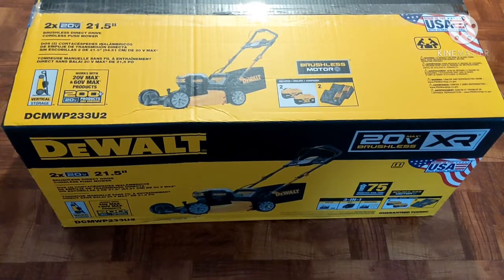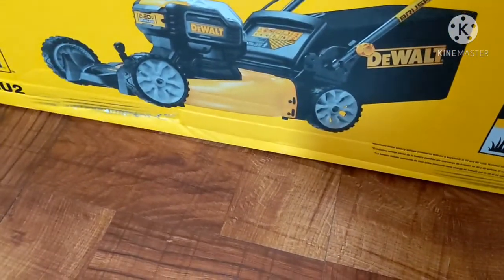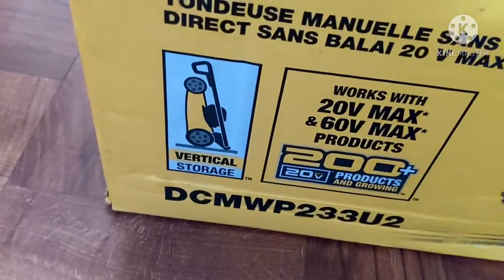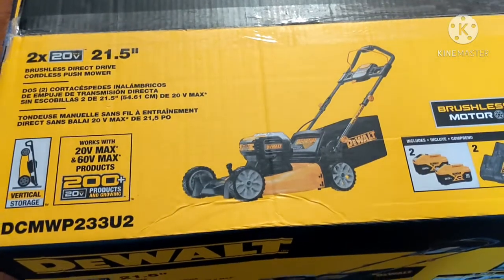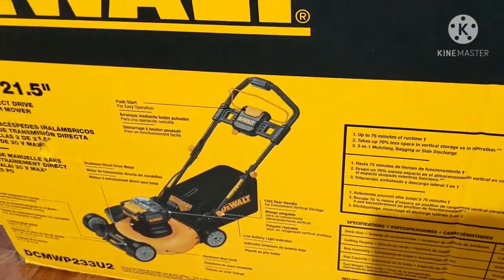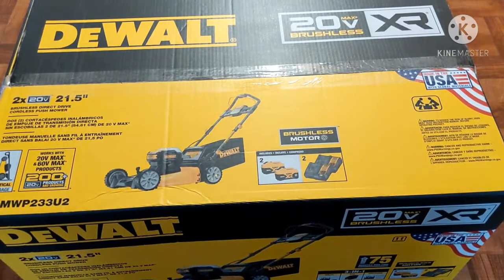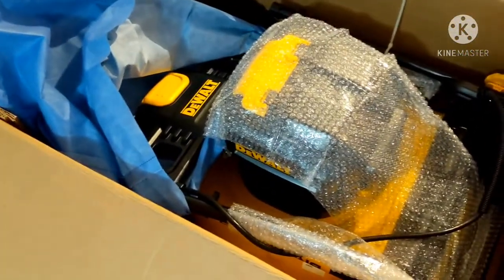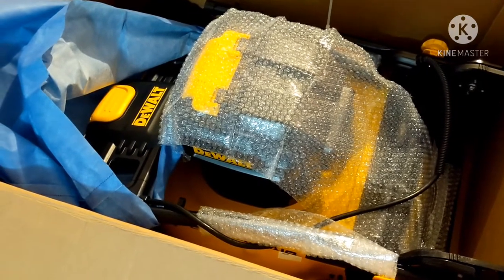DeWalt 20v Lawn Mower 2021